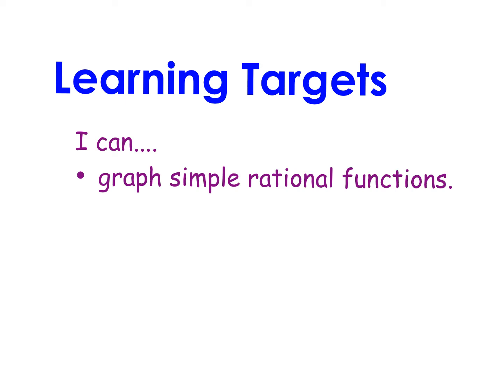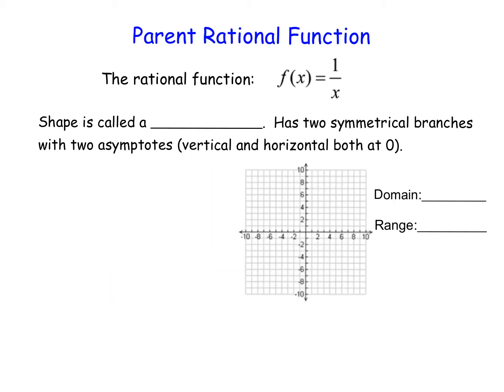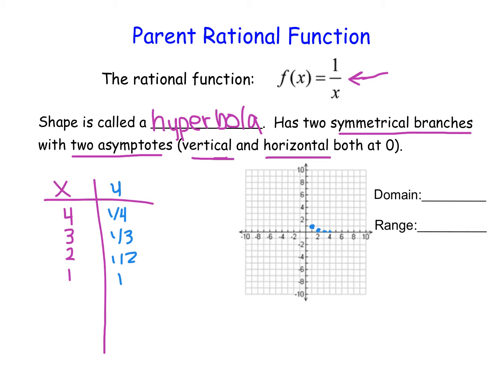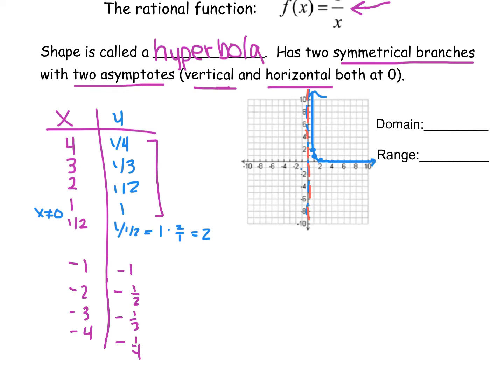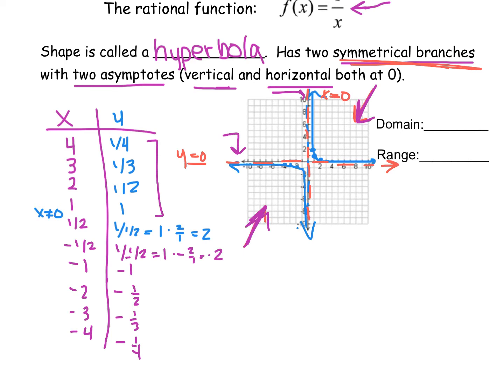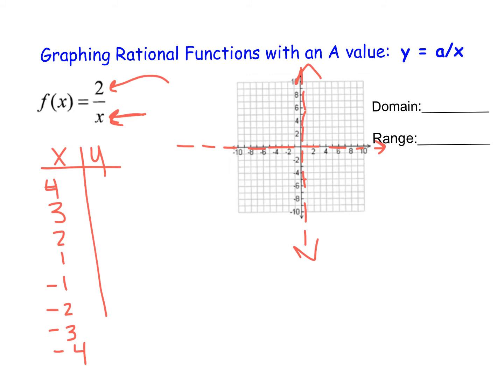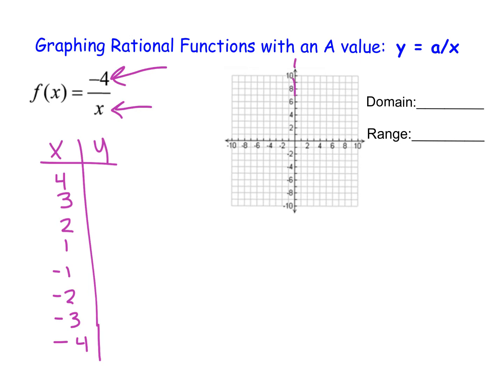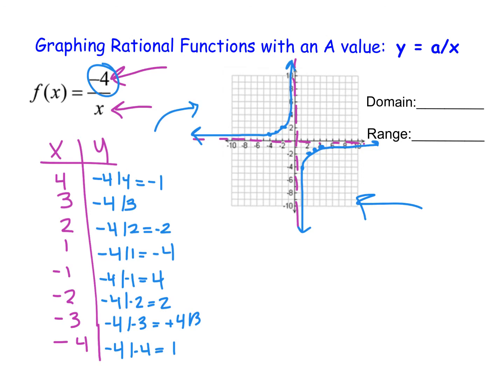Alg2 Ch7V2 - I can graph simple rational expressions